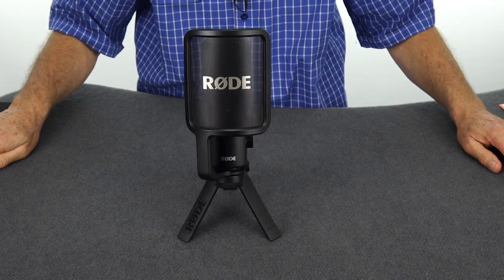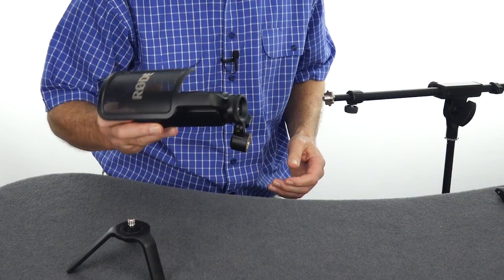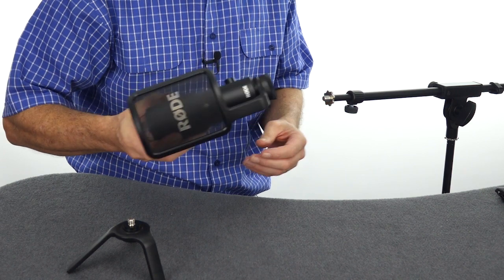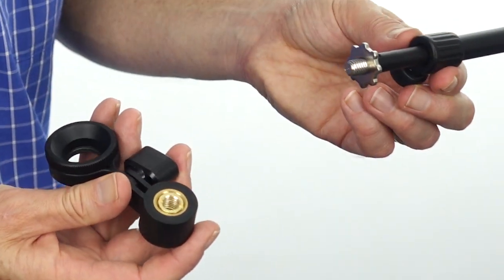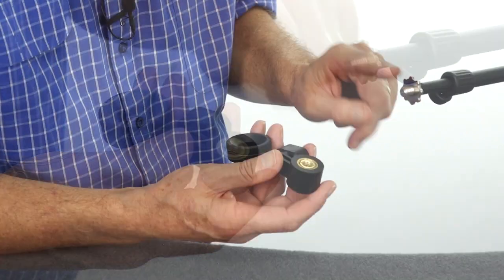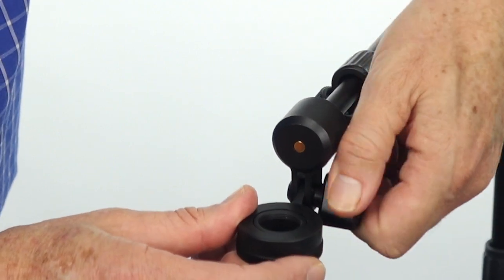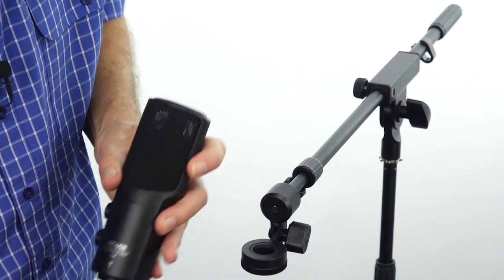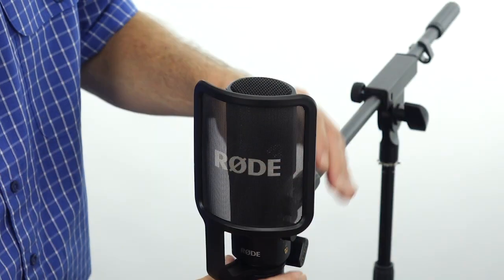RODE NT-USB How to set up on a boom stand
Simple instructions on how to set up the RODE NT-USB microphone on a boom stand using the included ring mount. Rode NT-USB Link
USA UK

RODE PSA1 Boom Arm:
Studio gear I use or recommend
This YouTube channel is a participant in the Amazon Services LLC Associates Program, an